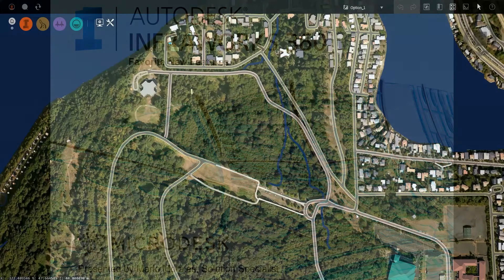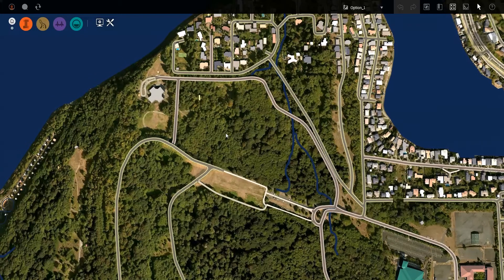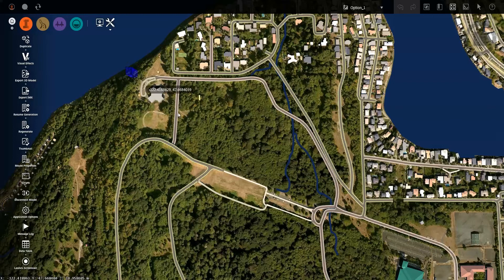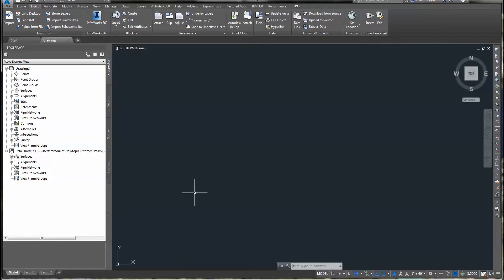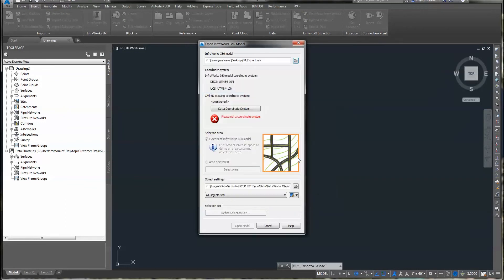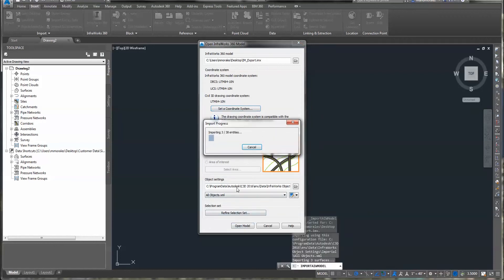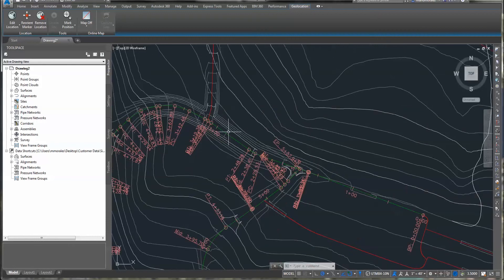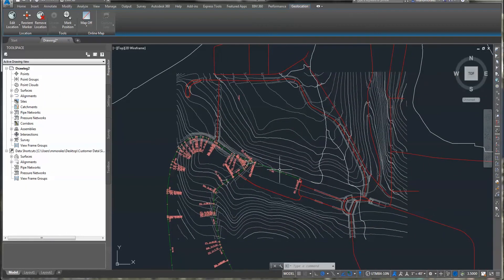Tech Talk 2016: Infraworks Export to Civil 3d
Check it out! Autodesk has released new 2016 products, boasting deeper cloud service integration, user enhancements, collaboration tools, subscription options, and many cool new features. Mario Morales, Solution Specialist in Civil Engineering at Microdesk, tested out the latest release of Infraworks 360 2016, and wanted to share his favorite features, tips, and tricks. In this video he discusses how to export from Infraworks to Civil 3D